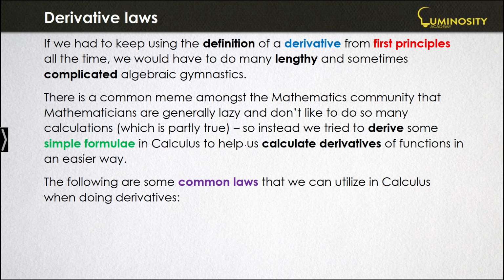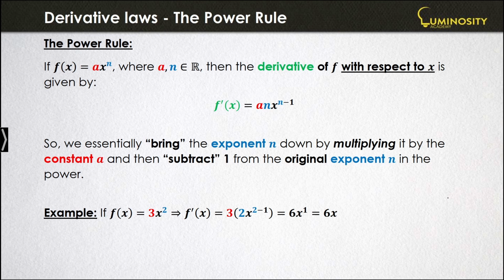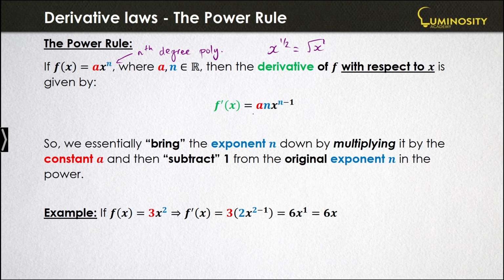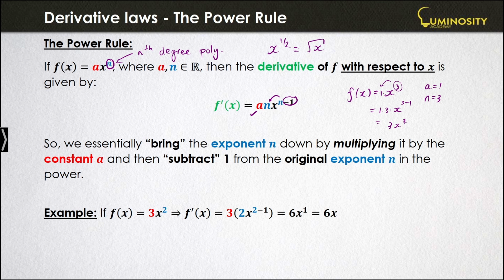The power law for derivatives